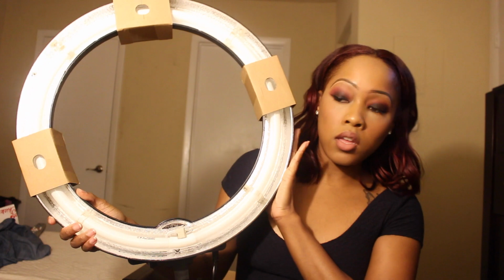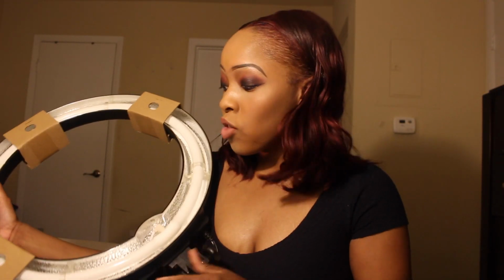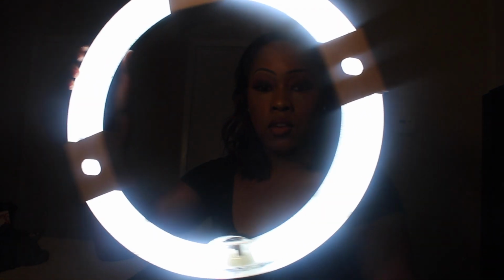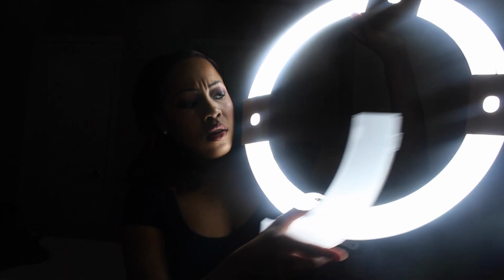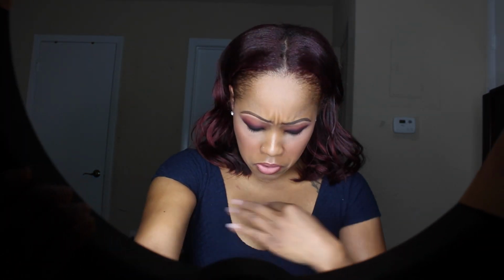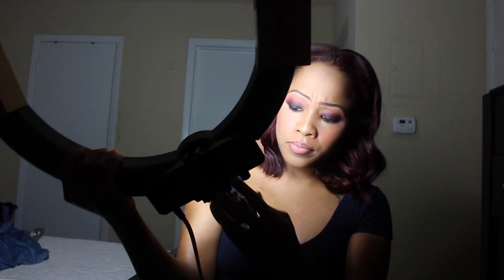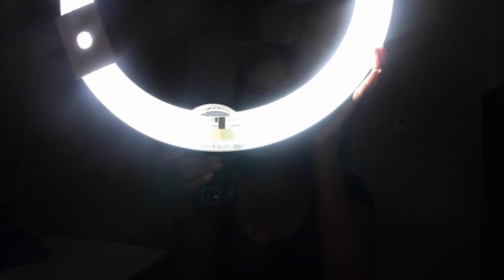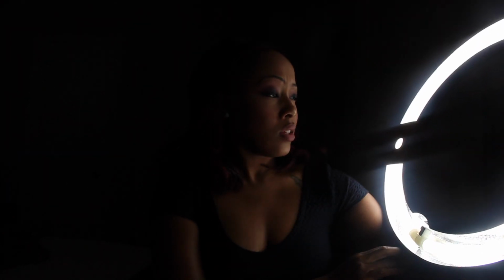Most Affordable Dimmable Ring Light On Ebay | MelissaPinkxx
Fast forward to 8:28 for longer view of before and after.

Link For the Ring Light in this video

As of Jan 21 2016 it is now 89.90!!

My Ring Light Details:
19 Inches
75 Watts
Dimmable
Bag Included
Stand Not included

If you're on my page, I am sure you've been looking for ring lights. Search no more I have found the cheapest ring light on eBay with great quality. I was Unboxing my new ring light in this video, so I was pretty much observing with you all.

Things I looked for when searching for Ring Lights:
1. Dimmable Light (You want to be able to choose the amount of lighting reflected in your video/picture)
2. High Watts (You don't want to be limited to low amounts of lighting because you never now how much lighting you need)
***Stay away from anything lower than 60 Watts***
3. Stand friendly (you want to be able to have a choice to use a stand because some come without tools for a stand)
4. At least 17" in diameter because they do run small. (you want to have a lot of light coverage)

Warning: Any prices that are extremely cheap may not be the ring light you're looking for. Make sure you read every description before you buy anything off of eBay.. You don't want to buy a bulb by accident or a ring light battery!